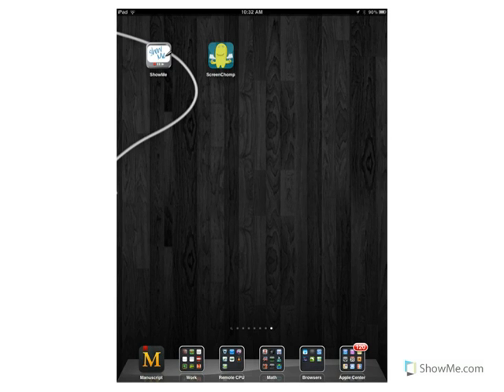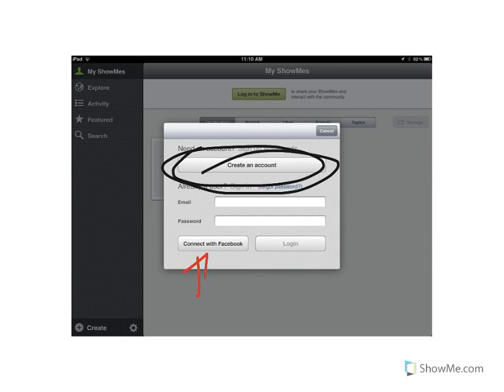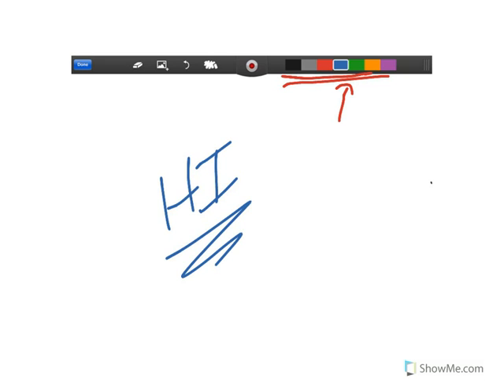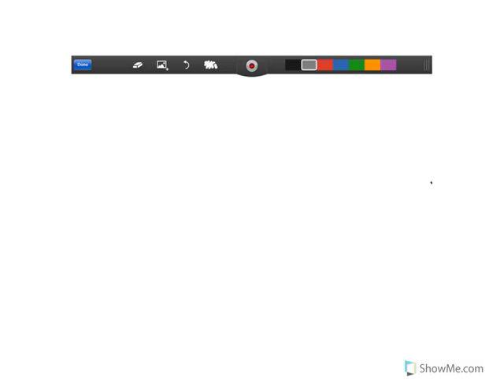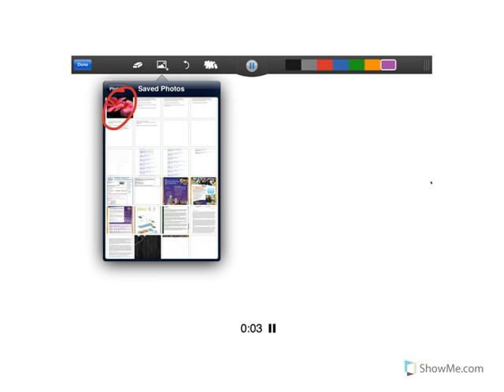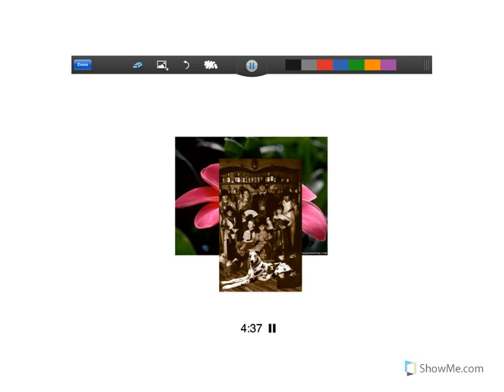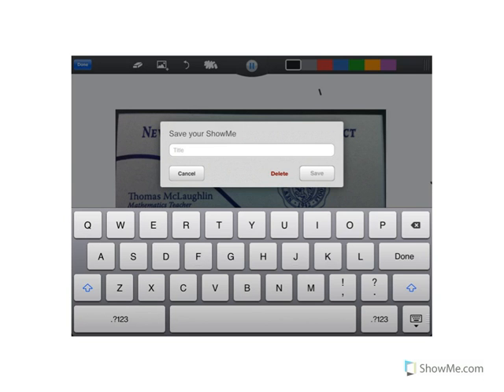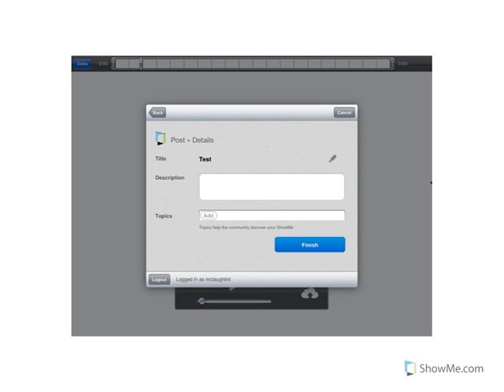How to use showme